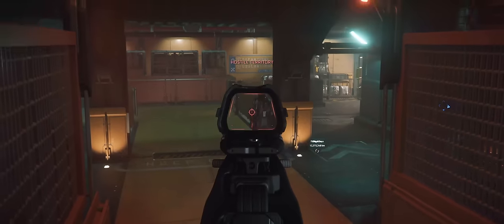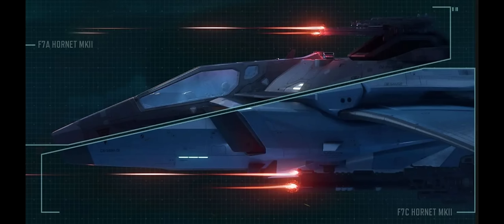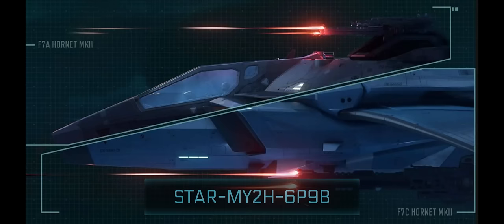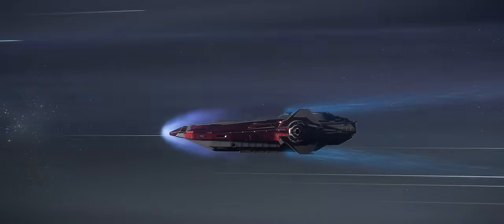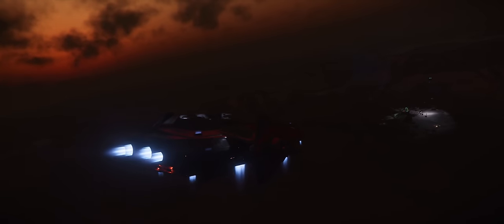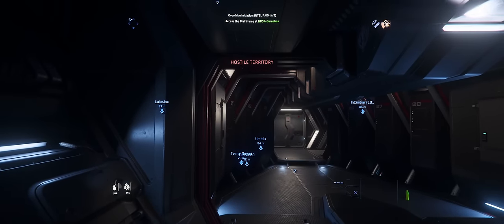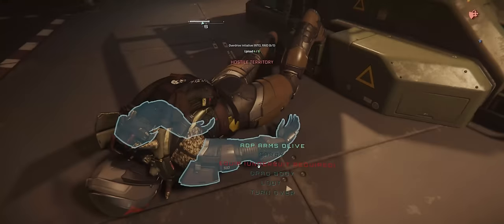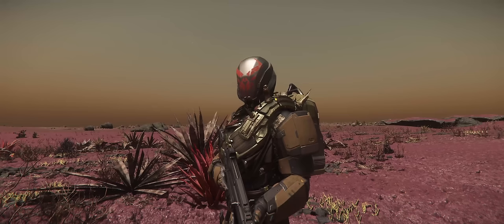Overdrive Initiative Guide #1 - Intel Raid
We've been having a (literal) blast with the new Overdrive Initiative missions and I'm going to put together small guides to help folks out completing the whole chain as they release. Hope this helps - let's smash Xenothreat!!!

Chapters

00:00 - Intro
00:21 - Channel Credits
00:55 - What is Overdrive Initiative?
03:12 - Intel Raid Guide
10:39 - Final Thoughts